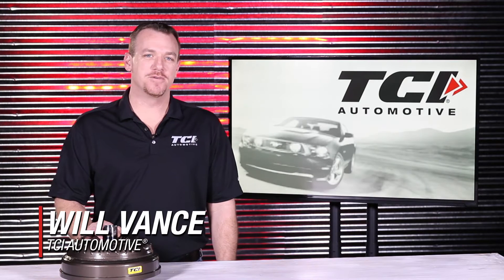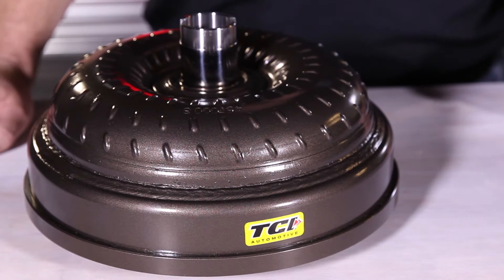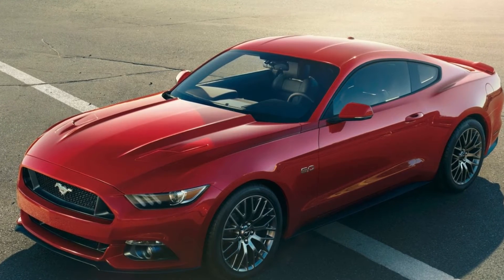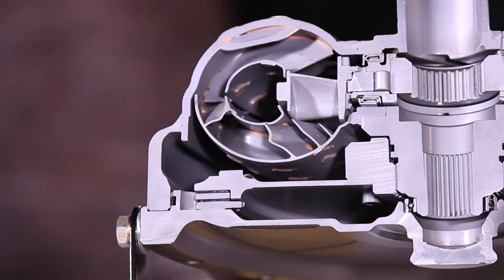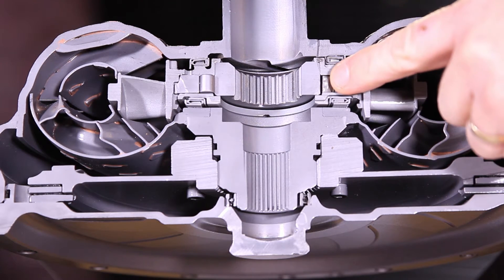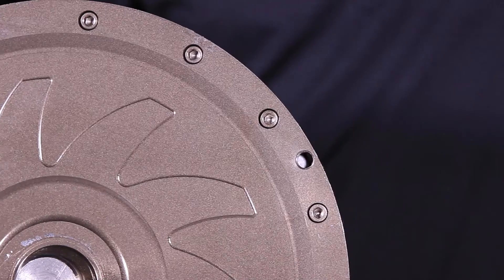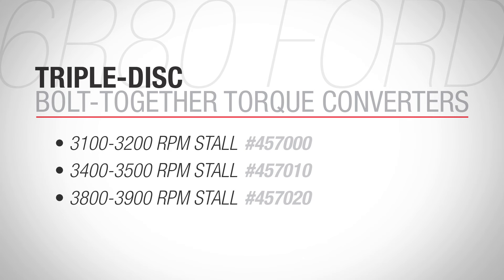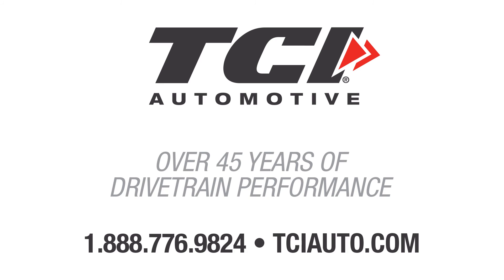Product Spotlight: TCI Torque Converters For Ford 6R80 Transmissions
Will Vance from TCI Automotive talks about the Torque Converters built for the 2011 and up Ford Mustangs with a 6R80 Transmission.